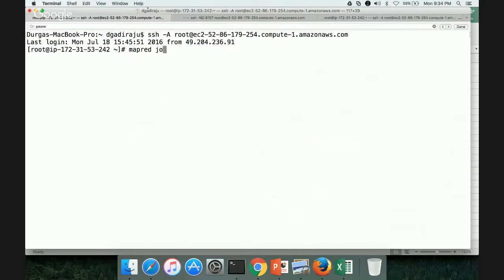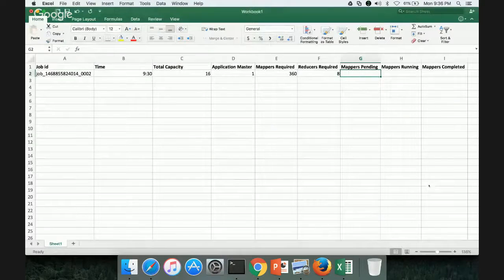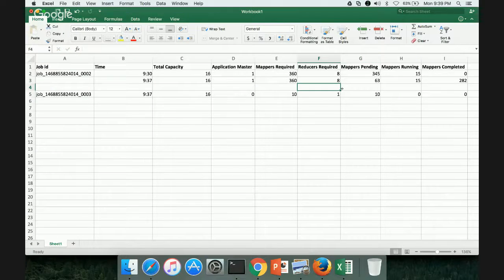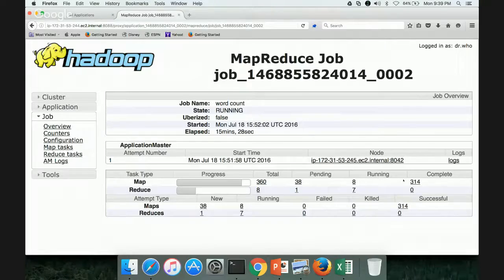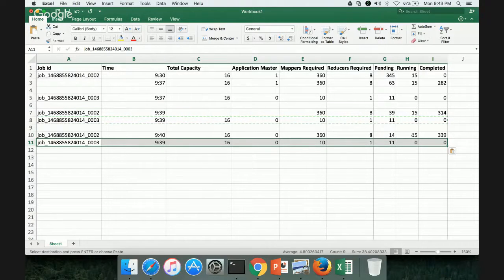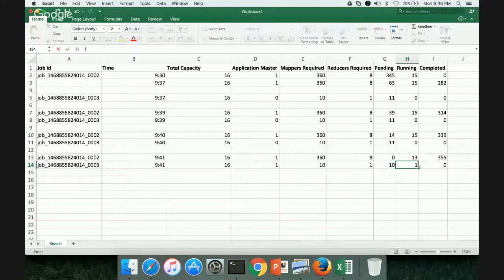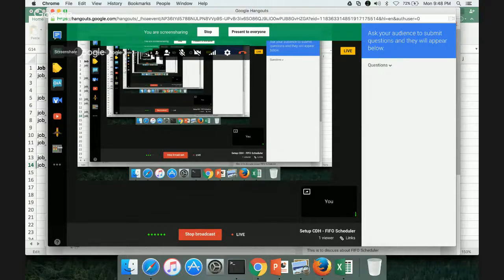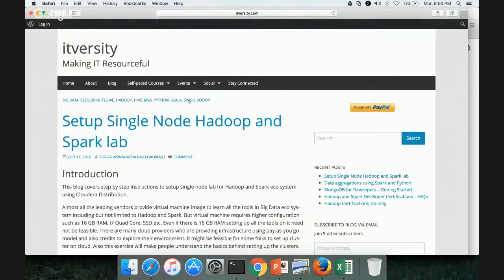Setup CDH - FIFO Scheduler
This is to discuss about FIFO Scheduler